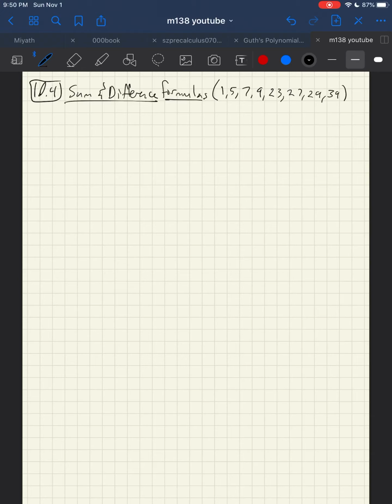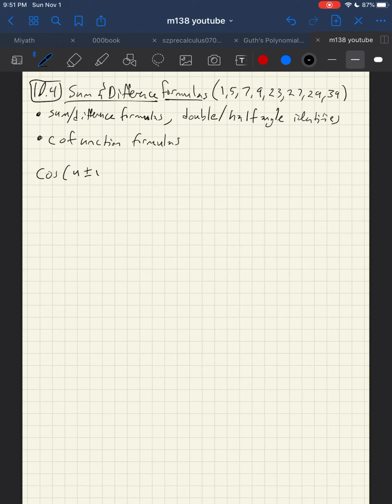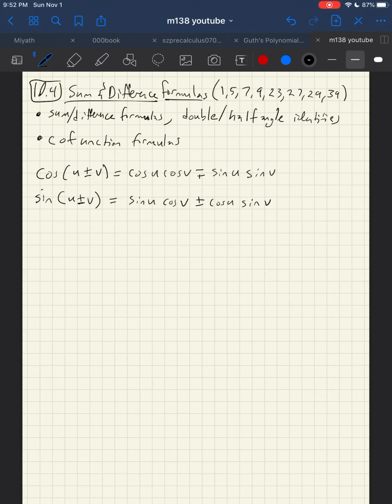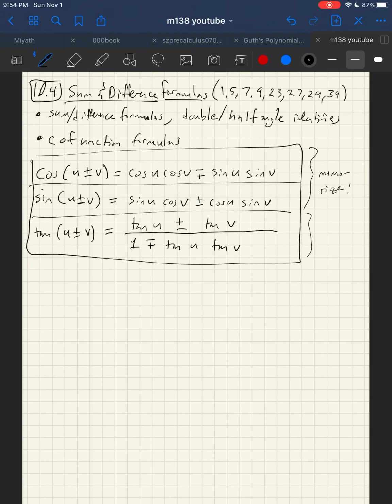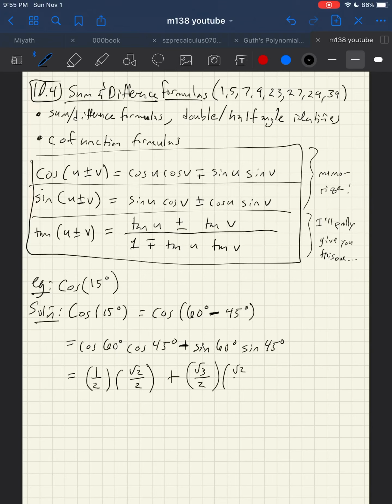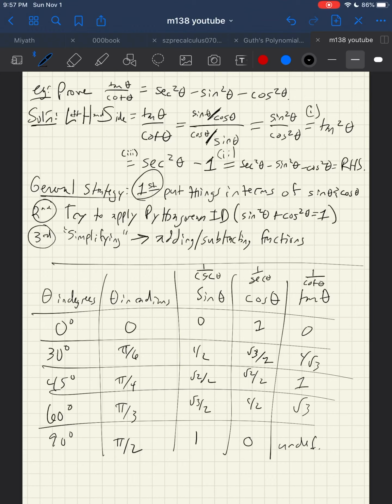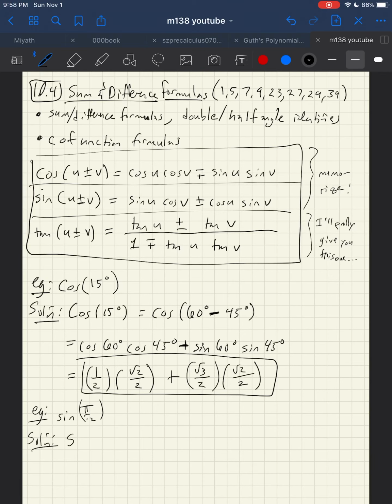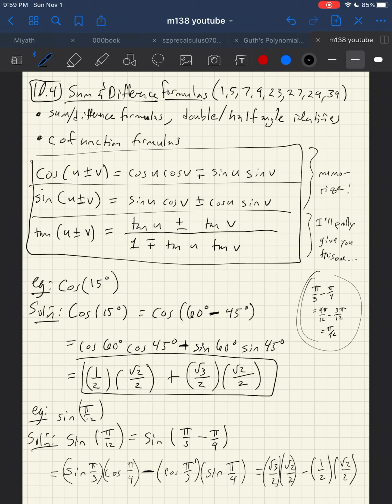Math 138 - 10.4 - Sum & Difference Formulas (Part 1)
We introduce the sum and difference formulas for sine, cosine, and tangent.